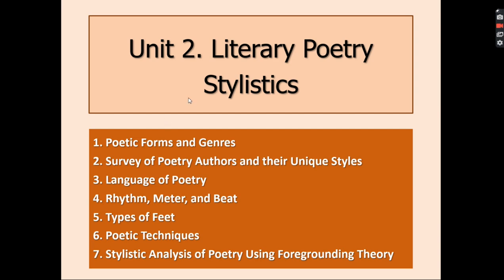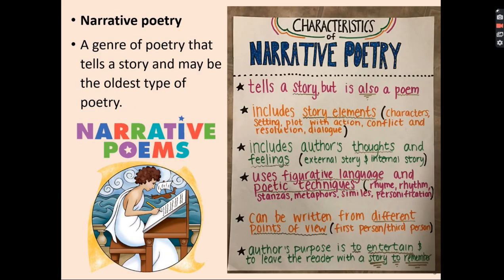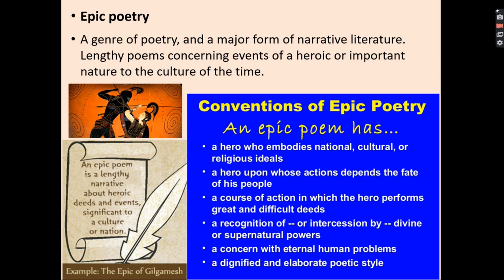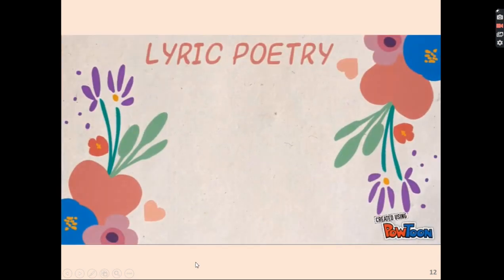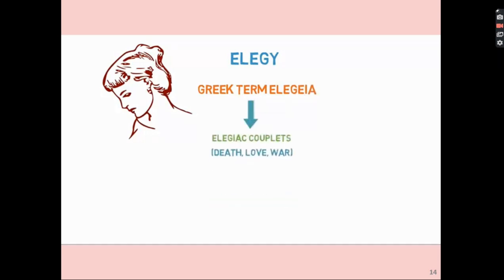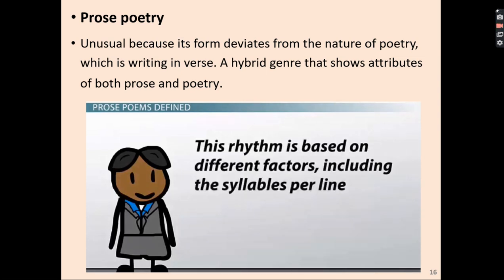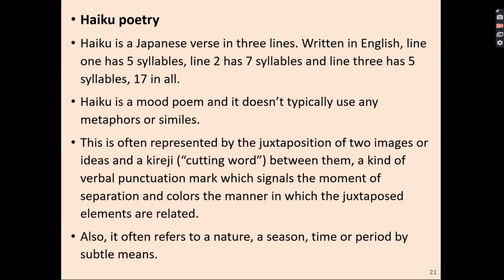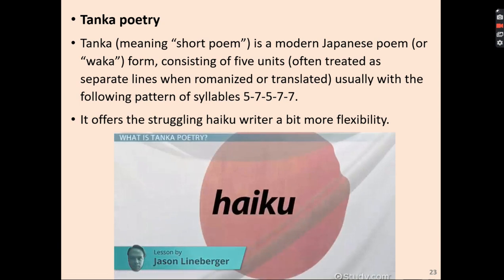Unit 2. Literary Poetry Stylistics Part 1